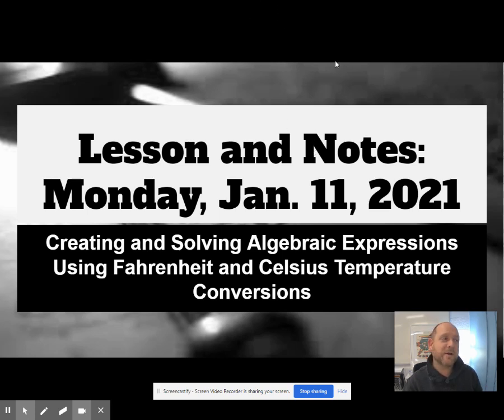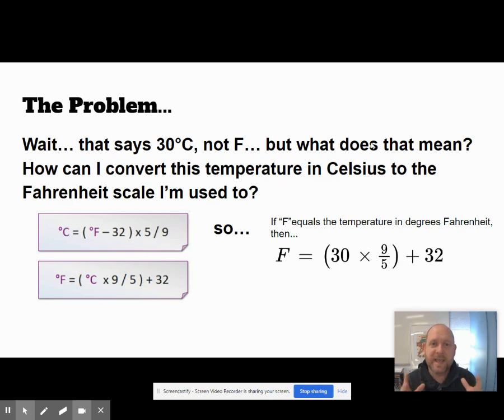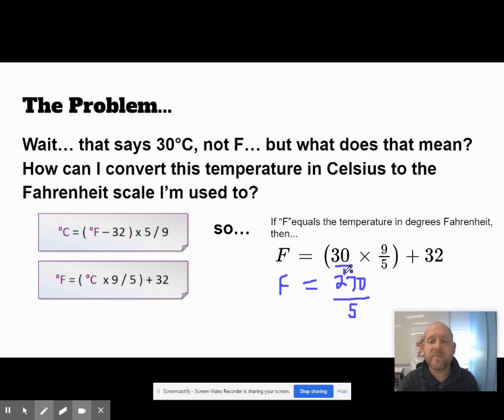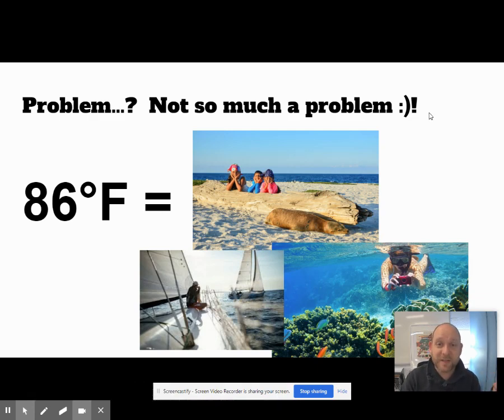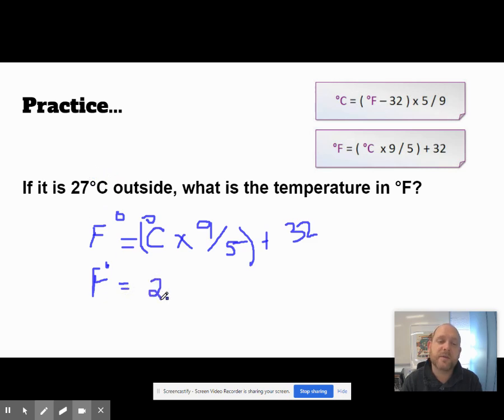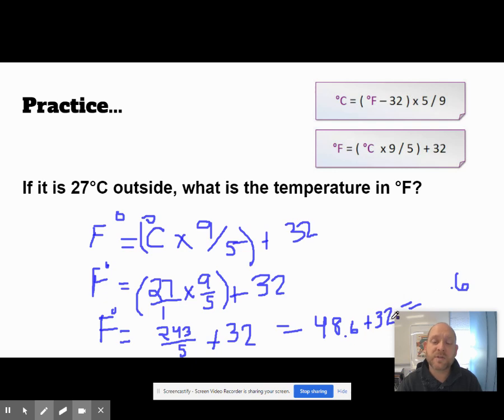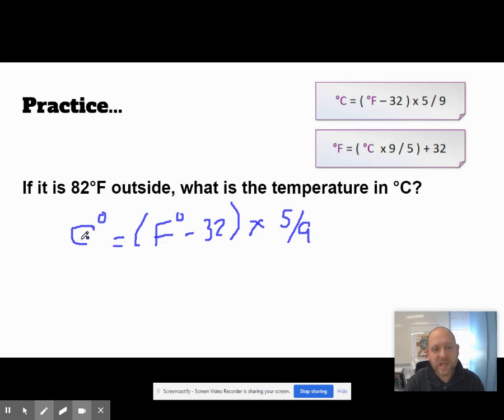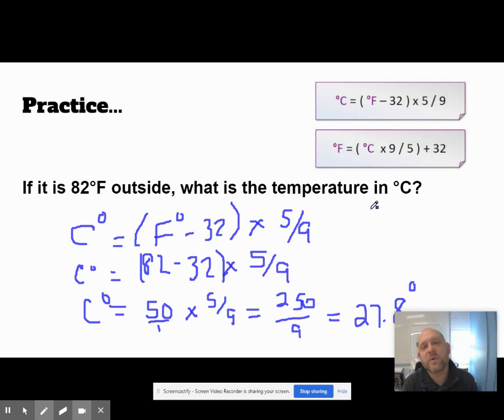Lesson and Notes: Mon., Jan. 11, 2021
Lesson over the use of algebraic equations to convert between Fahrenheit and Celsius temperature scales.